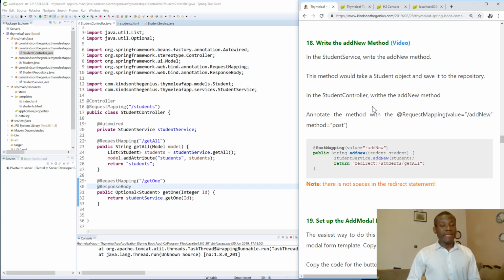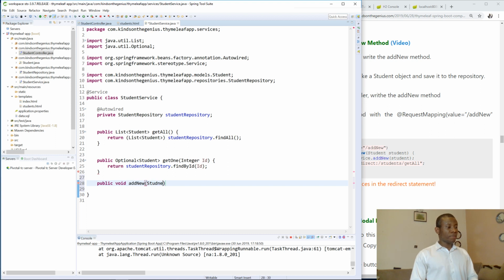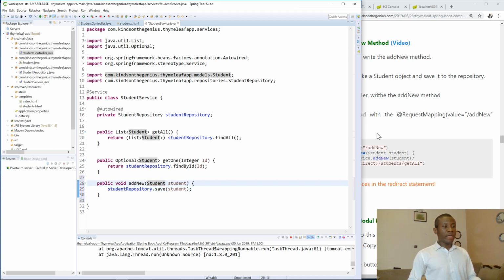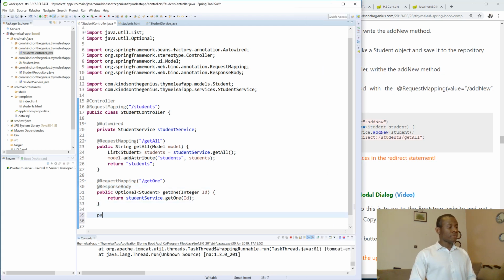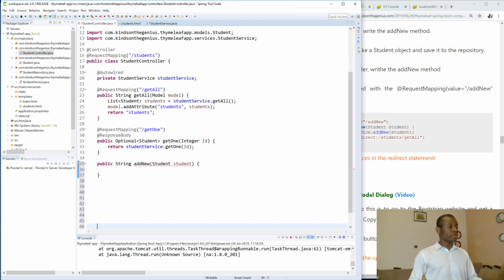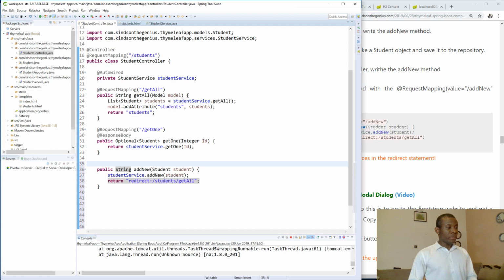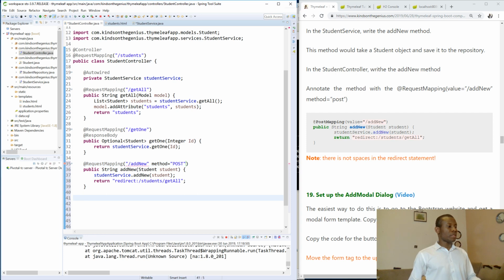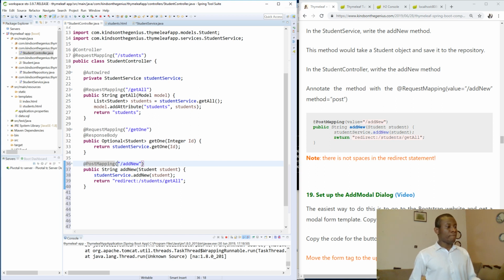18 - Write the addNew Method